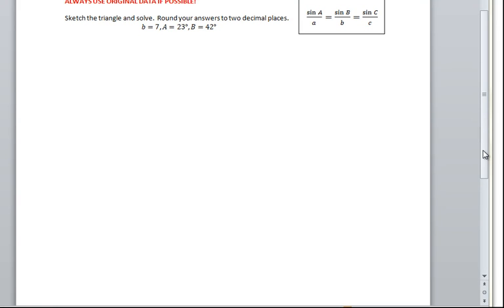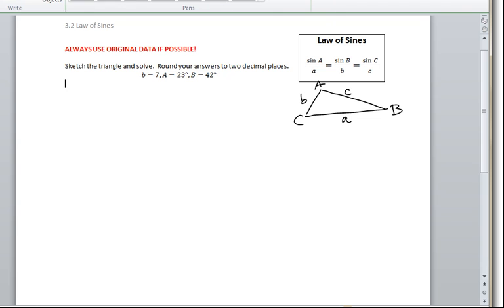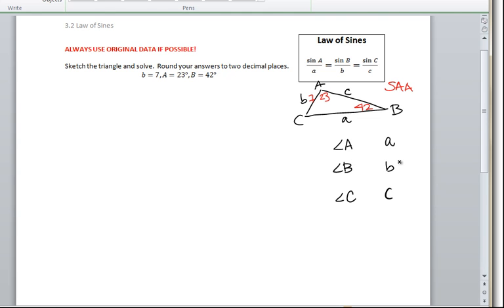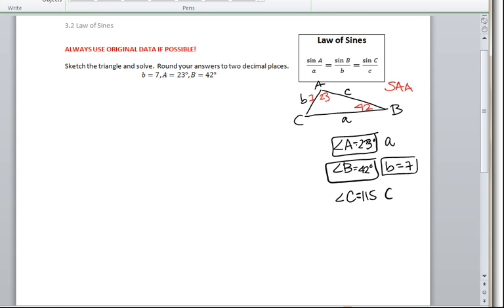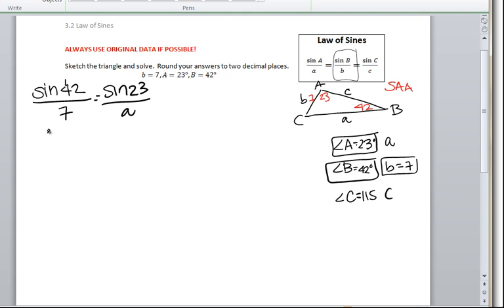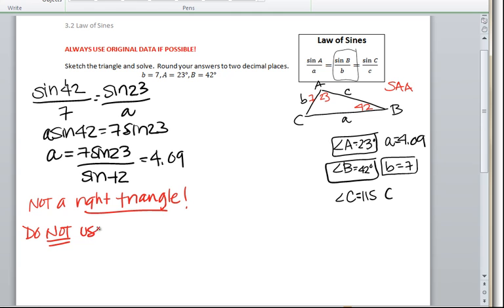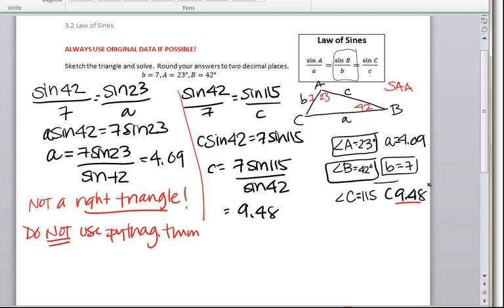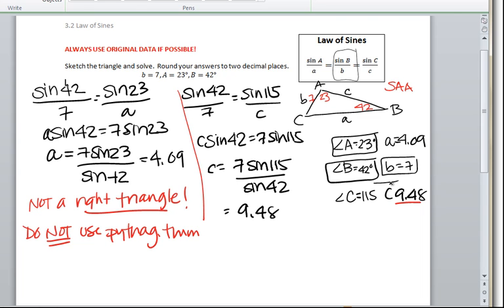3 2 3 Law of Sines 3